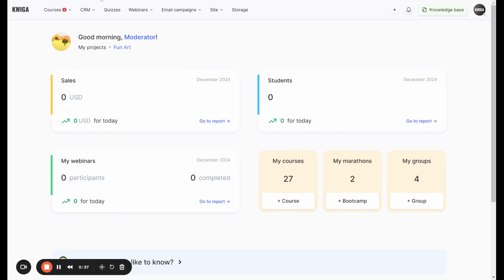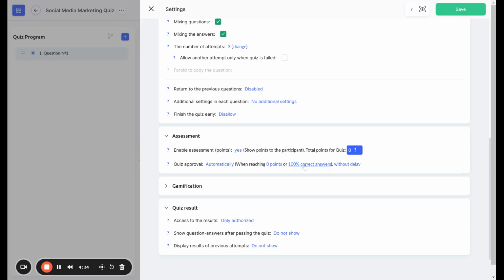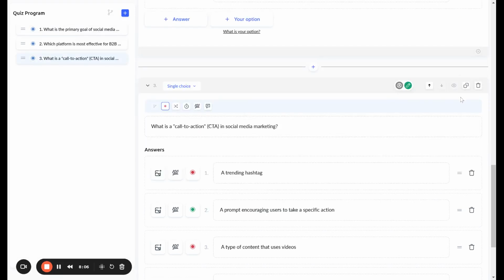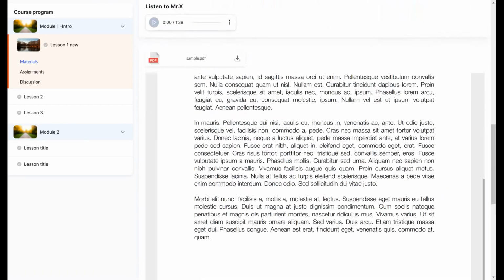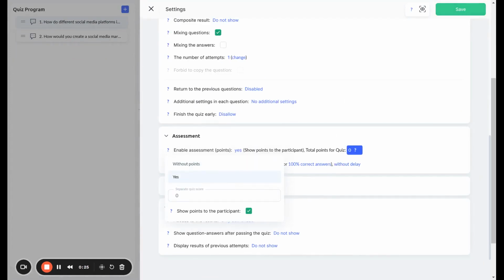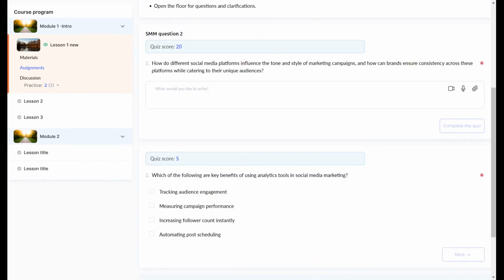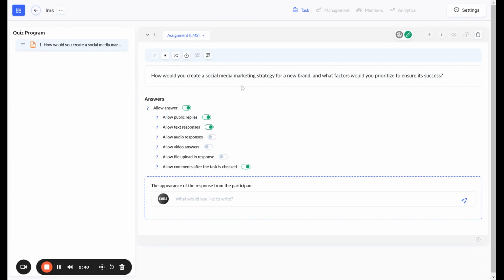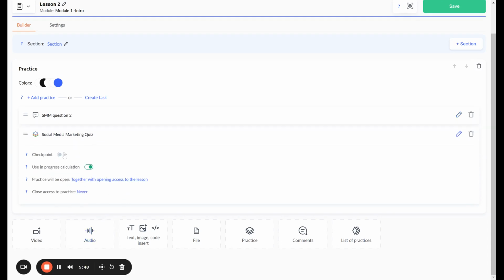How to add practice: test, assignment, quiz to the course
In this tutorial, you'll learn how to enhance your online lessons with interactive tests and assignments featuring open-ended questions. We’ll guide you through:

- Creating tests or assignments with options for text, audio, or video responses.
- Integrating tests into lessons seamlessly.
- Setting up mandatory checks or automatic evaluations to streamline grading.
- Ensuring students pass quizzes before unlocking the next lesson.

By the end of this video, you'll be equipped to create engaging and effective assessments for your students, making learning more interactive and impactful. Perfect for educators and course creators!

Using this link, you’ll receive an additional $5 in your bonus account after registering